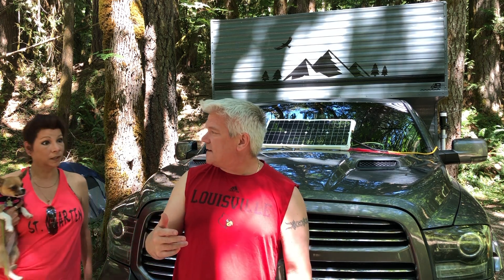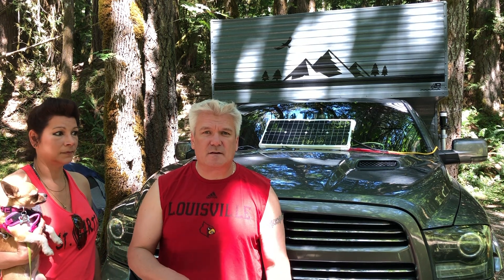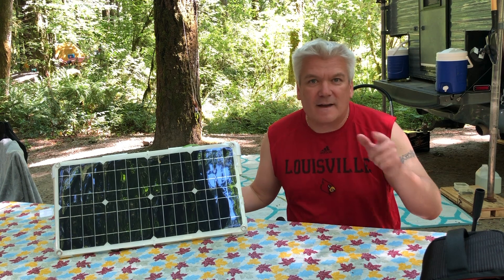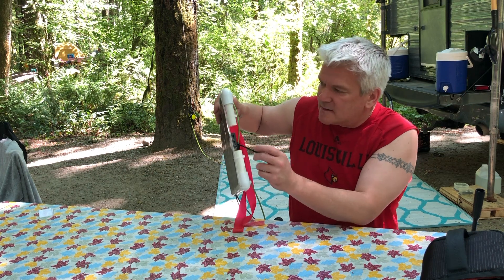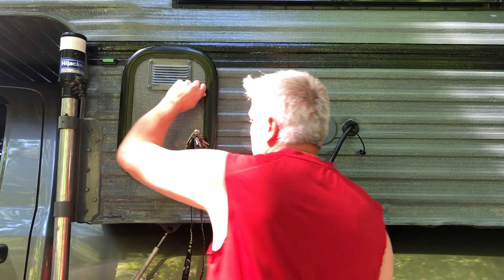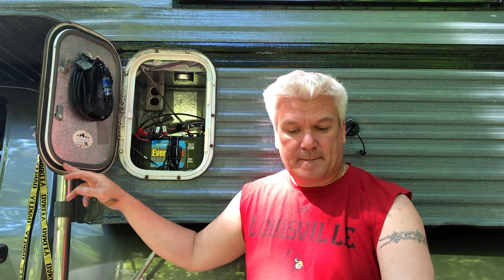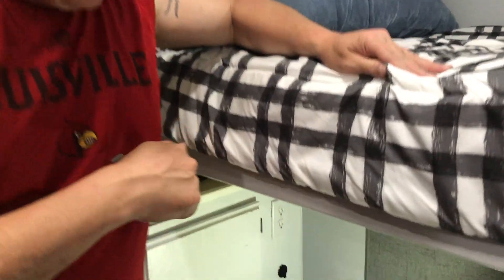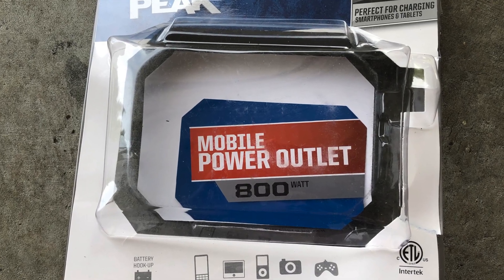Solar System for under $200, DIY Watch this before you buy solar.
Before you do solar in an RV or Van, watch how we did a Do It Yourself 100w Solar System with Battery, Solar panel, Solar controller and Inverter for under $200 in our DIY Truck Camper. Cheap and Easy Solar Installation that is great for low power needs in Vanlife or RVliving. This set up helped us to learn about solar and how it works. What an awesome way to get started with solar and works great for what we use it for. If we can do it so can you.

Mailbox:
camping with clammi
Duncan Village
Duncan, BC Canada
V9L 0C2